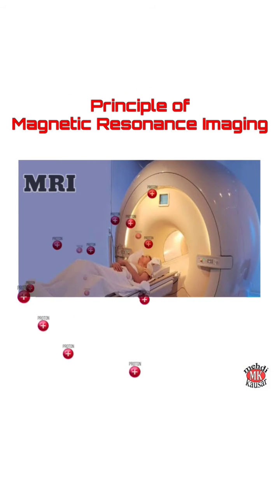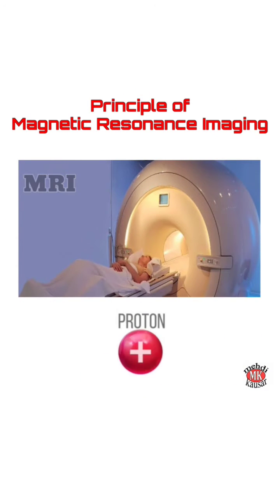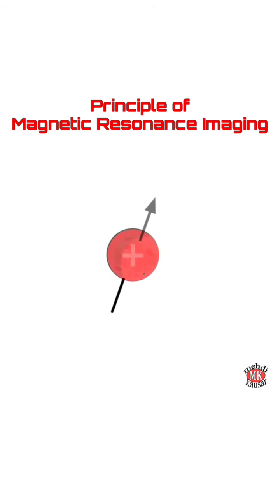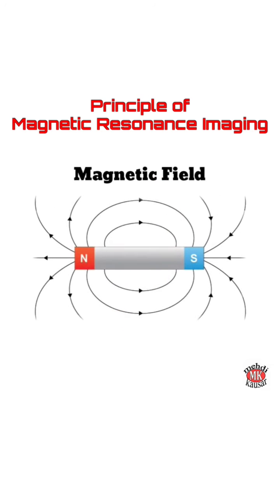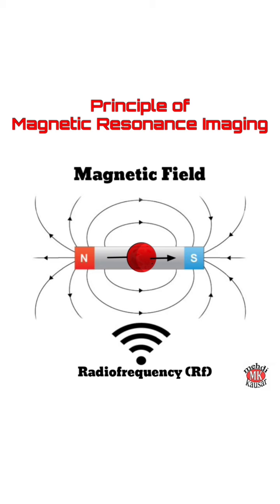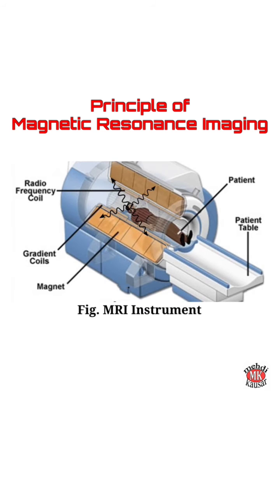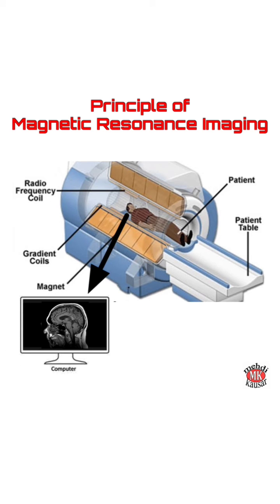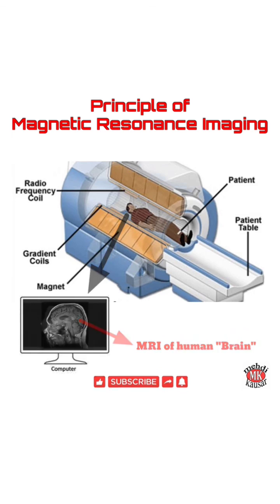Magnetic Resonance Imaging II MRI II Principle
MRI system uses the protons which are present in human tissues. It creates a magnetic field and radiofrequency waves are pulsed into the human body. The energy emitted by the protons in the magnetic field sends a signal to a detector which is then analyzed and from the distribution of protons in the scanned portion of the body, the computer created an image of the tissues/part of the body.